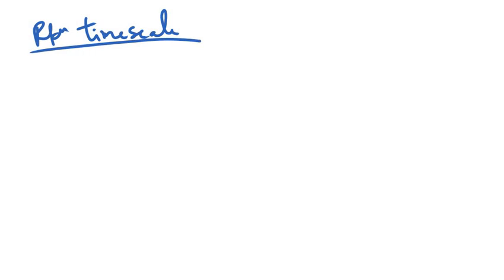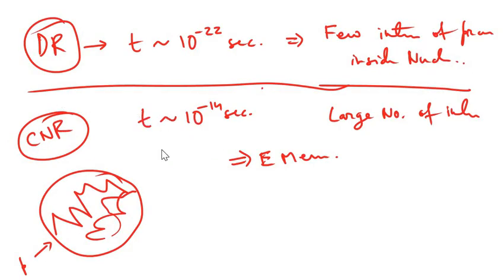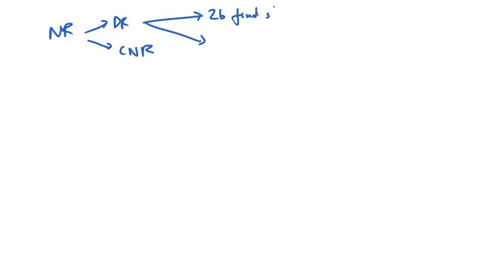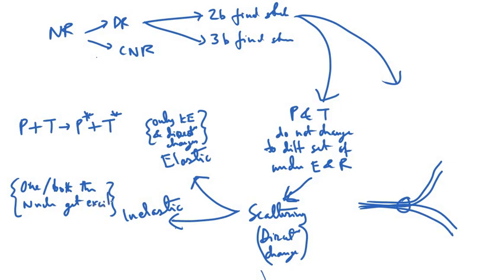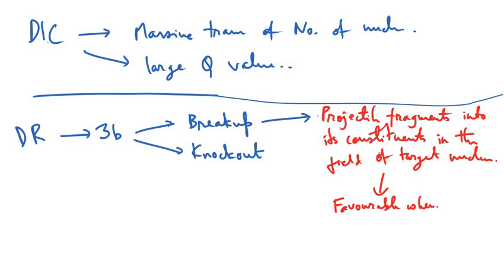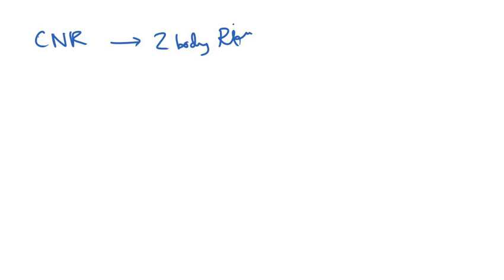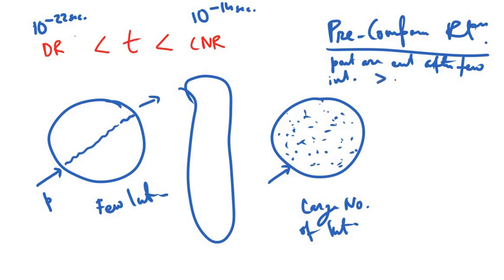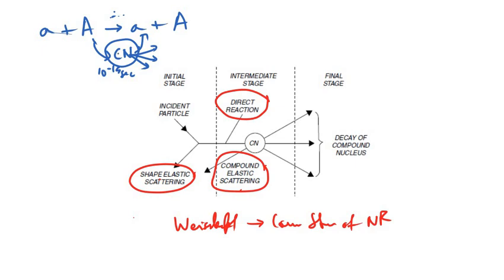Nuclear Reaction types and Mechanisms